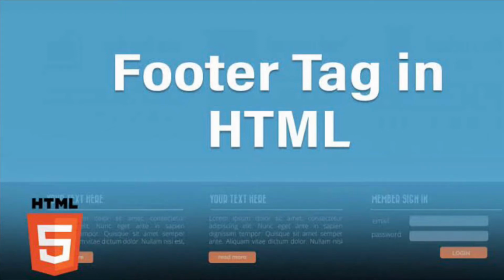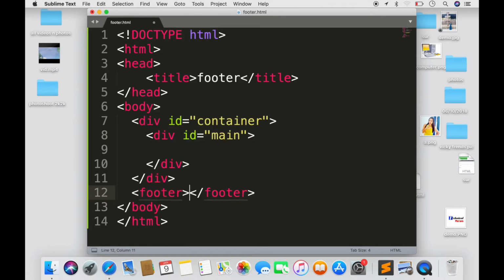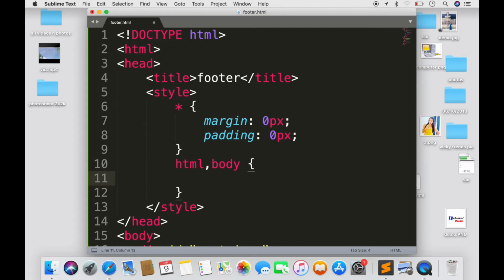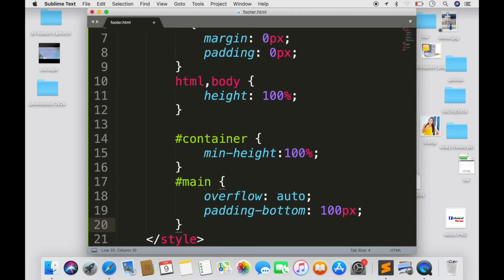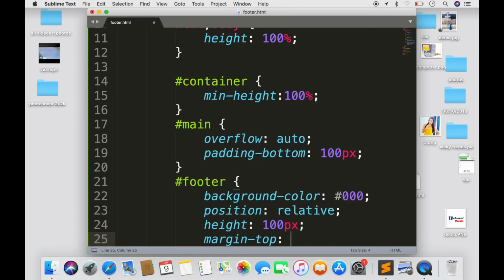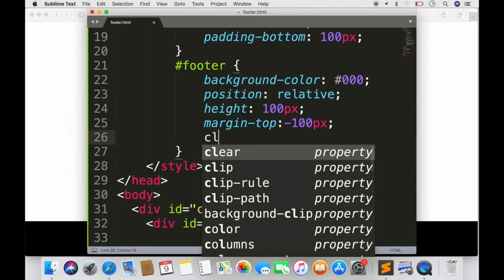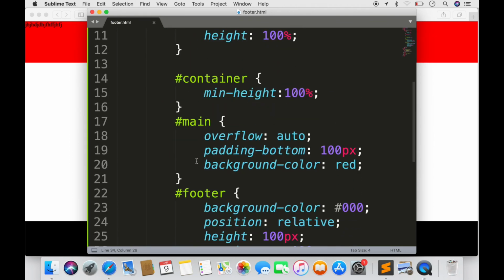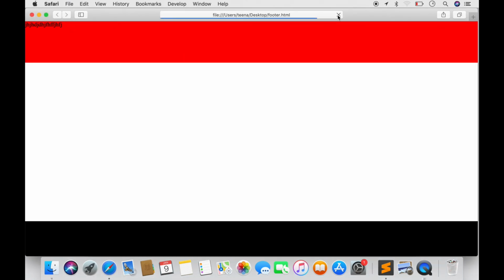How to Fix the Footer at the Bottom of A Page| Learn HTML and CSS | HTML Tutorial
in this lesson we will learn how to keep the footer at the bottom of our page.Meaning that we don’t want the footer to go above the height of our browser,when we don’t have a lot of content on our pages.

I’m really glad to have such an awesome community on my channel.it motivates me to continue creating and uploading content.so thank you.

Technical Ma’am 🙏🏻